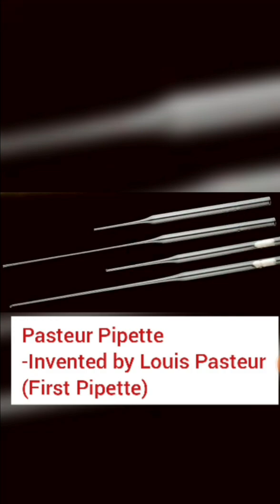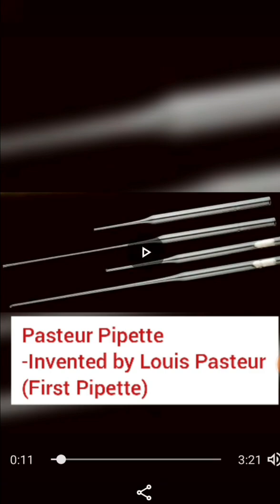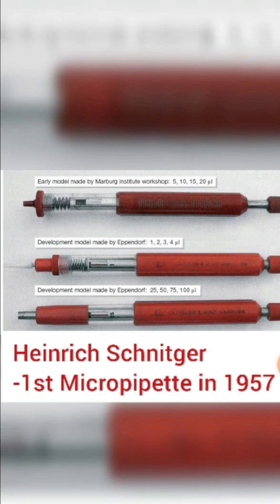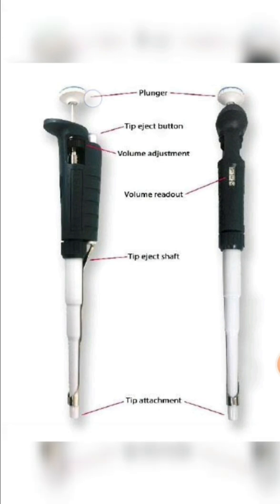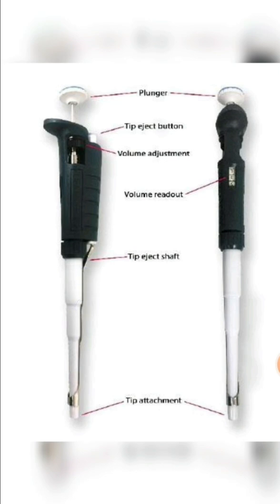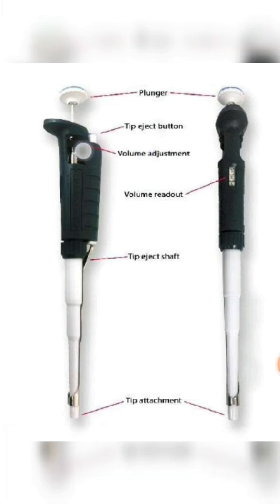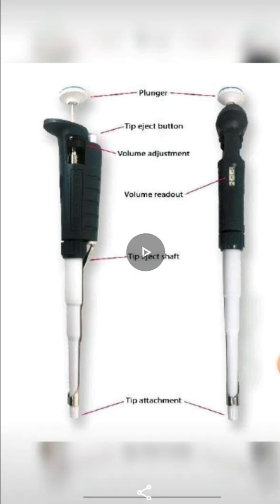How to use Micropipette (1000µl) | History of micropipette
The micropipette is used to transfer small amounts of liquids. The scales on
micropipettes are in microliters (1000µl = 1 ml).

Using a Micropipette:
1. NEVER exceed the upper or lower limits of these pipettes.
2. What size of micropipet is right for the job?
RULE OF THUMB: Always select the SMALLEST size pipet that will handle the volume you
wish to move to achieve the greatest accuracy. Accuracy decreases as you use unnecessarily large
pipets for small volumes.
3. Set the desired volume by turning the centrally located rings clockwise to increase volume or
counterclockwise to decrease volume.
4. Load a sterile tip. Use blue tips for P1000 pipettes and clear tips for P200 and all smaller
sizes. Use filter tips when performing PCR or working with RNA. Close the tip box to maintain
sterility. NOTE: Do not allow the pipet tip to touch any object (including your gloves, clothes,
hair, skin, bench).
5. Load the sample.
• The plunger will stop at two different positions when it is depressed. Push the plunger down
slowly to the point of first resistance: this is the load volume. Because this first stopping point
is dependent on the volume that is being transferred, the distance you have to push the plunger
to reach the point of initial resistance will change depending on the volume being pipetted.
• While holding the plunger at the load volume set point, put the tip into the solution so that it is
immersed just enough to cover the end (3-4 mm), not as deep as possible.
• Slowly release the plunger to draw up the liquid making sure to keep the tip immersed.
NOTE: If the solution you are pipetting is viscous, allow the pipet tip to fill to final
volume before removing it from solution to avoid the presence of bubbles in the plastic
6. Deliver the sample. The second stopping point can be found when the plunger is depressed
beyond the initial resistance until it is in contact with the body of the pipette. This second
stopping point is used for the complete discharging of solutions from the plastic tip. You
should not reach this second stop when drawing liquid into the pipette, only when expelling
the last drop.
To deliver the volume,
• Place the tip into the receiving vessel.
• Depress the plunger to the point of initial resistance
• Wait 1 second
• Continue to press the plunger all the way to the bottom - this expels all the liquid.
• THEN, WITHOUT RELEASING THE PLUNGER, withdraw the tip.
7. Discharge the tip. While holding the tip over an appropriate waste receptacle, press the discharge
slider on the back of the grip.
tip, which will result in an inaccurate volume.
• Visually inspect the load to make sure it is correct - there should be no air space in the distal
end tip.
NOTES:
• Never point a pipette up. This may cause liquid to run down into the pipette destroying it.
• When withdrawing liquids with the pipette, always release the plunger slowly. This
prevents liquid from rushing into the end of the pipette and clogging it up. This is
especially important with large volume pipettes (200-1000 !l).
• Be sure you use the proper size tip for each pipette.
• Always use a new tip for each different liquid.
• Use the correct pipette for the volume that is to be dispensed. Never use the 200-1000 !l
pipette to dispense volumes below 200 !l. going below or above the range of the
micropipette may damage the instrument.

A Simple Check for Proper Calibration
Check the calibration of your micropipet by using the fact that 1 ml of deionized (or distilled)
water has a mass of 1 g. Pipet a range of volumes spanning the pipette's useable range and weigh
them on a top loading balance having at least 3 decimal place accuracy. Pipets having greater than
5 % error should be recalibrated.